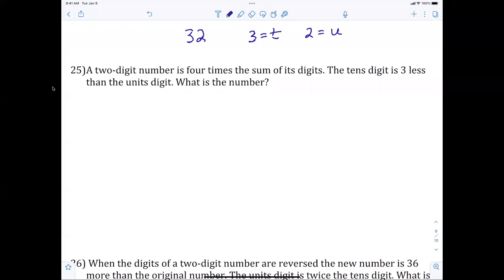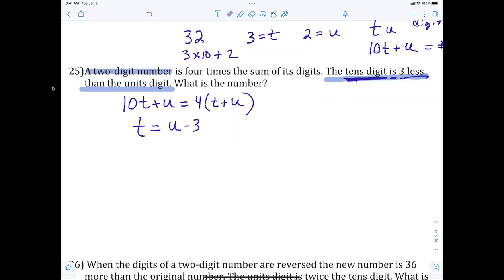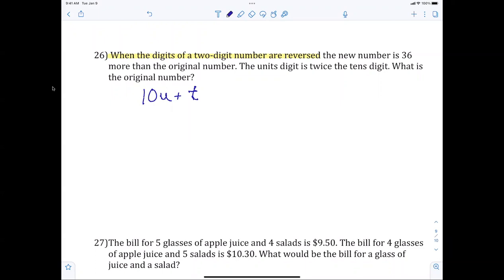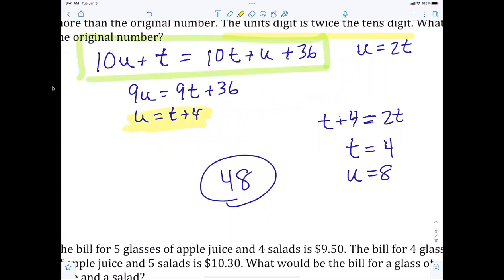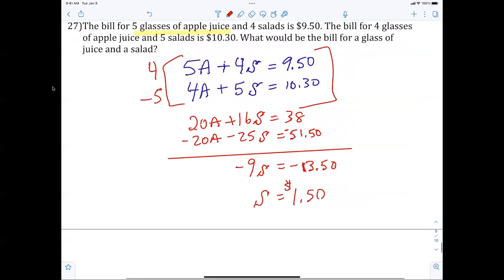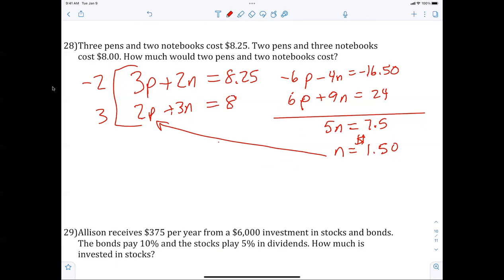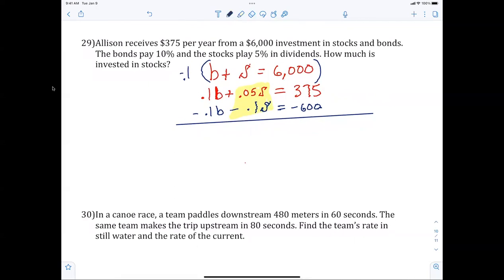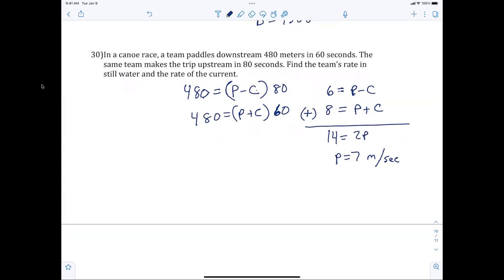Algebra 1 Systems of equations part 3 questions 24-30